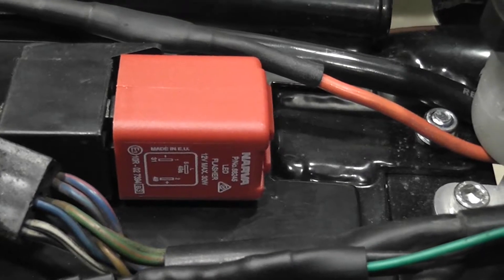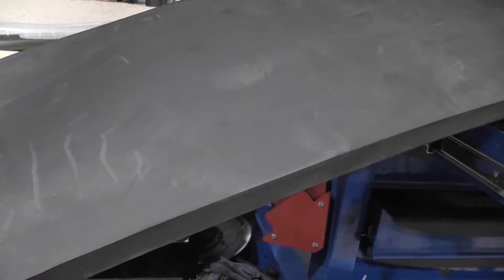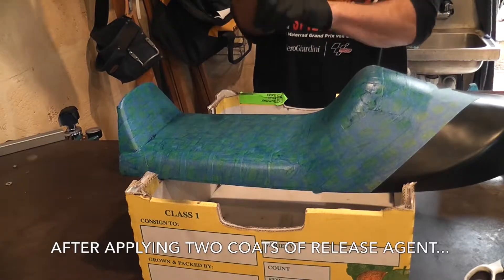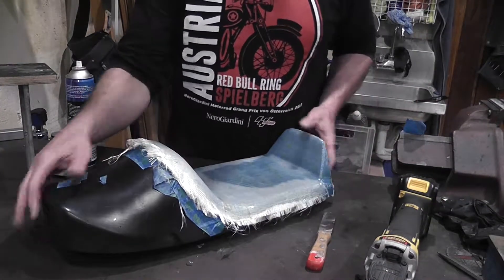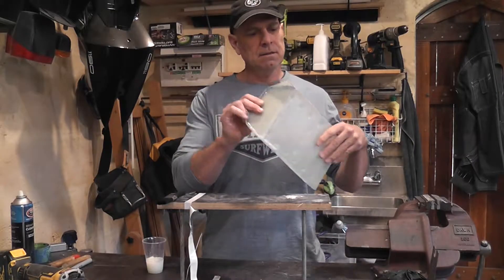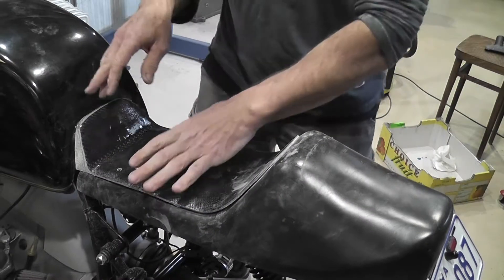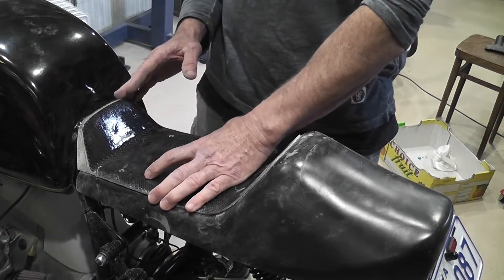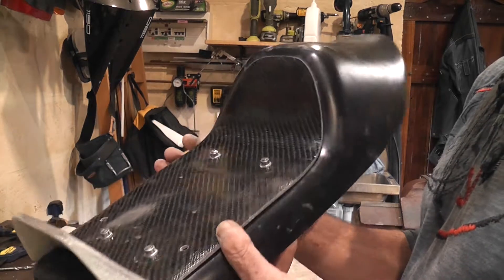BMW Airhead Cafe Build - Part 16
BMW Airhead Cafe Build  - Part  16 - Glass and Carbon Fibre seat pan